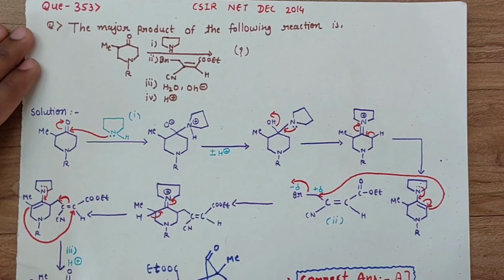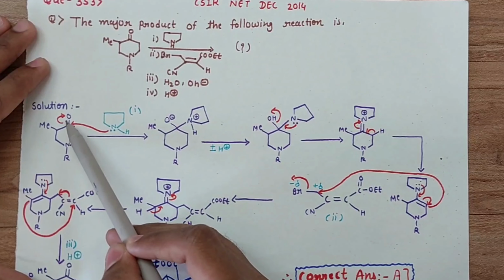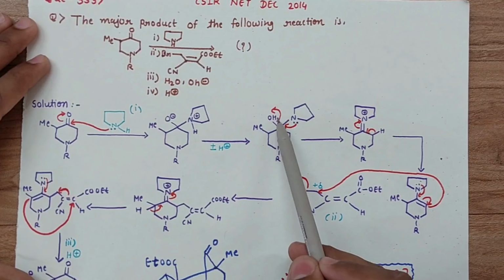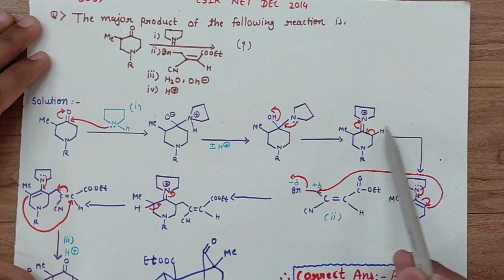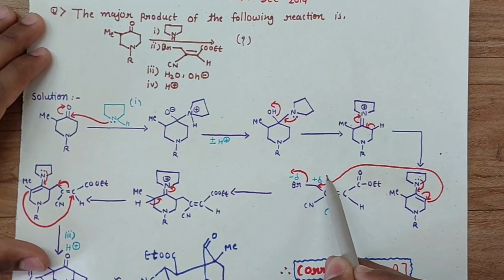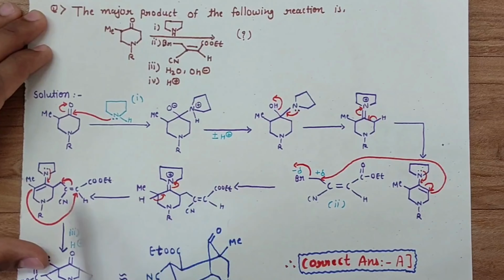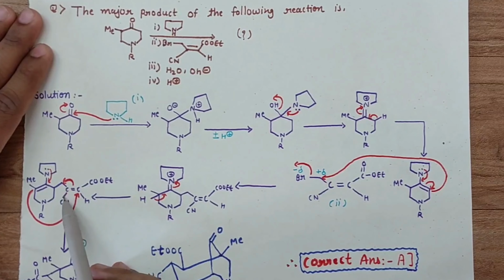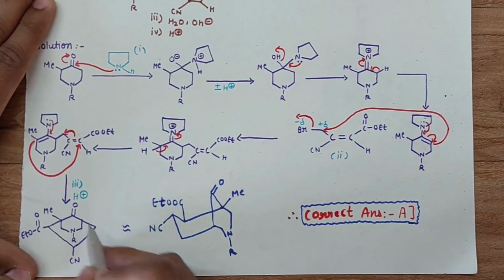Que353, CSIRNET DEC 2014